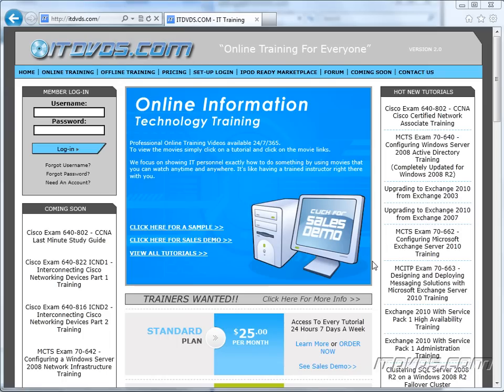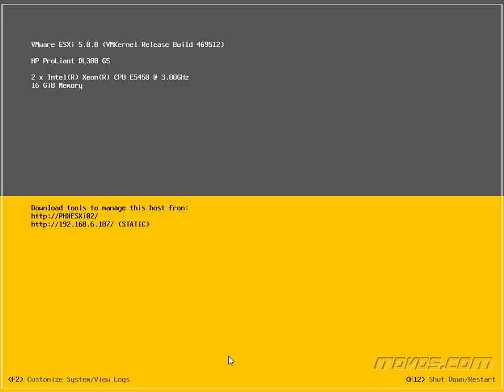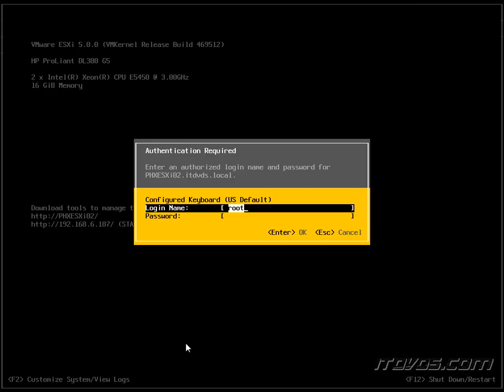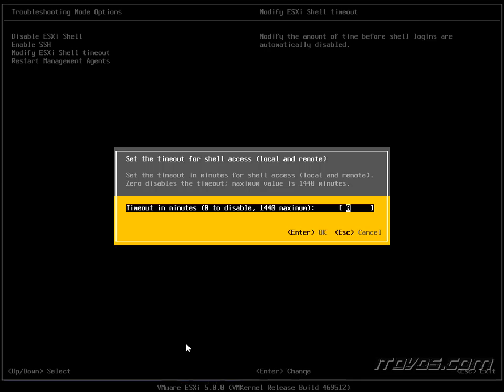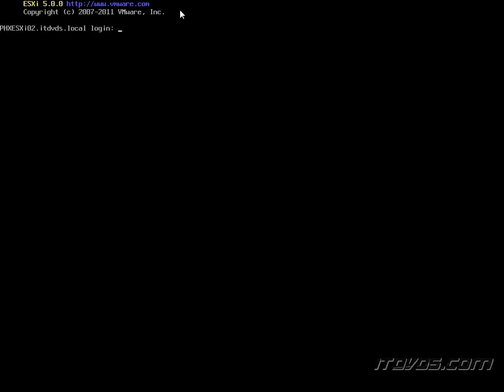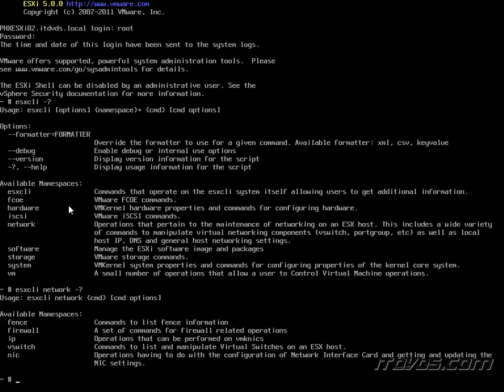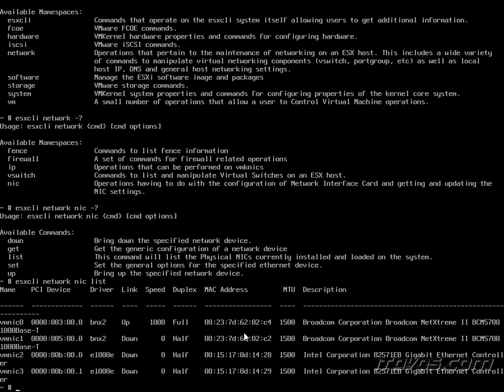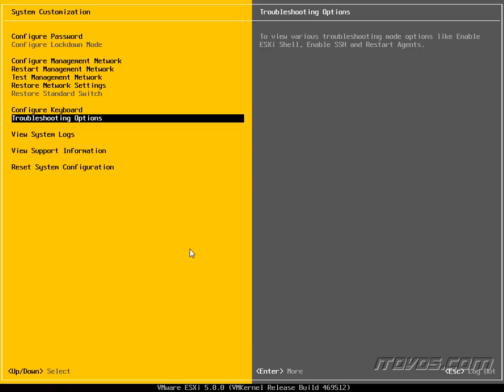VMware vSphere 5 Training - Accessing the ESXi Shell from the Direct Console Interface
This is just a sample from the ITDVDS.com training "VMware vSphere 5 New Features Training".  This sample goes over Accessing the ESXi Shell from the Direct Console Interface of an ESXi 5 host.